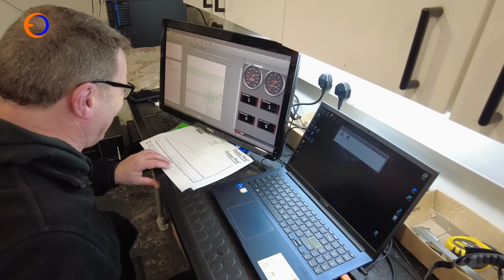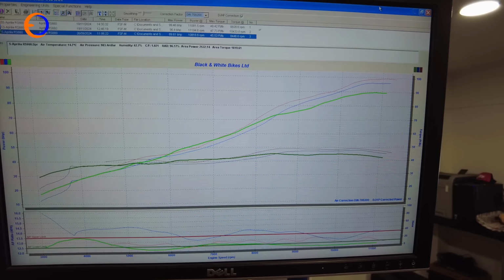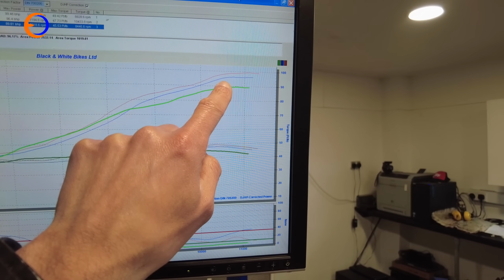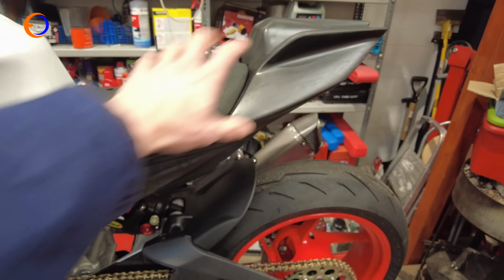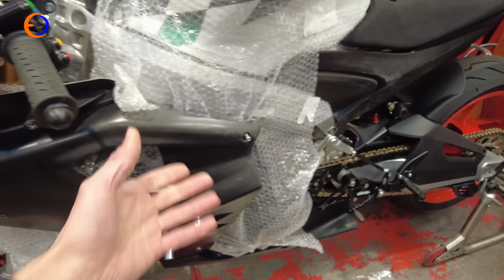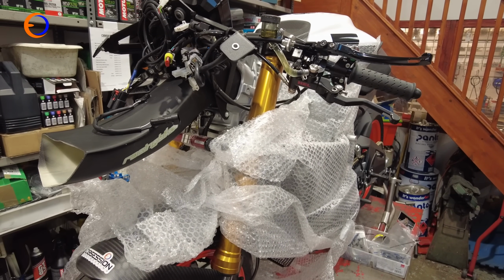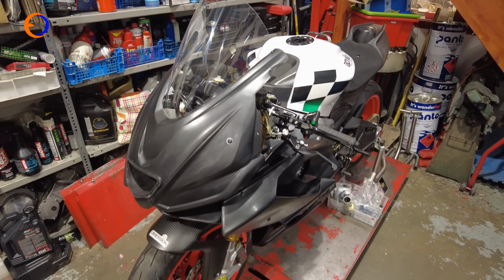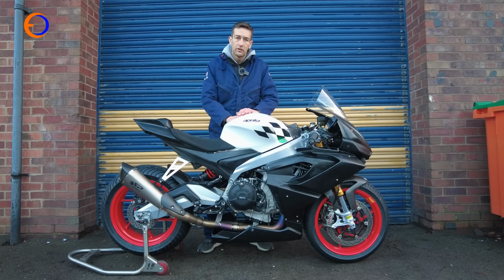How fast is the RS660? Tuned Aprilia Supertwin on the Dyno, and getting ready to race.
The fast RS660 may be running, but it needs some time on the dyno to get it running perfectly. But how much faster is it than a stock bike?
And then the final touches need finishing, so he Aprilia can go home.

Thanks to Black and White bikes for the custom Dyno mapping